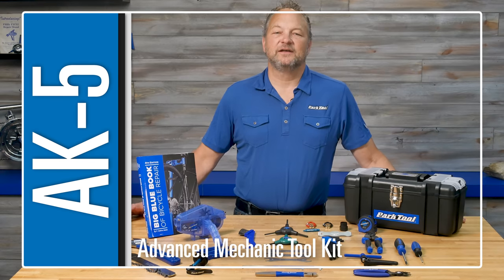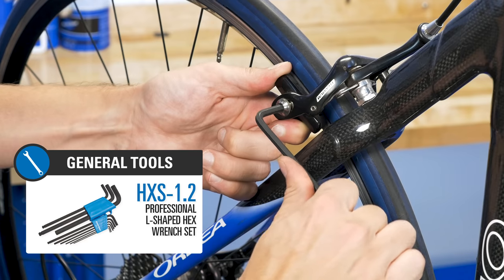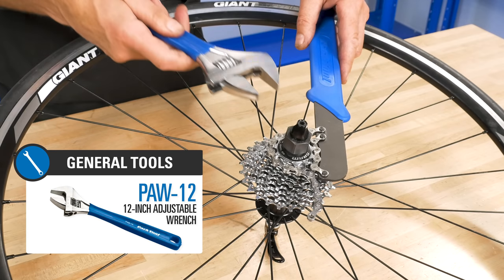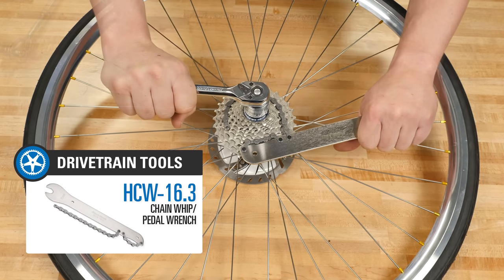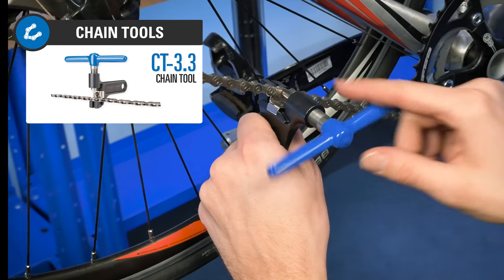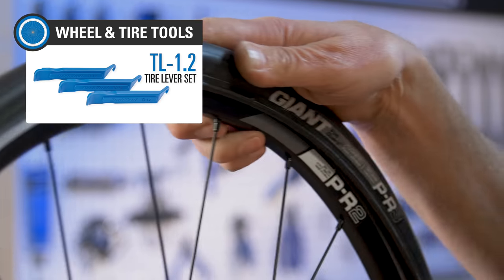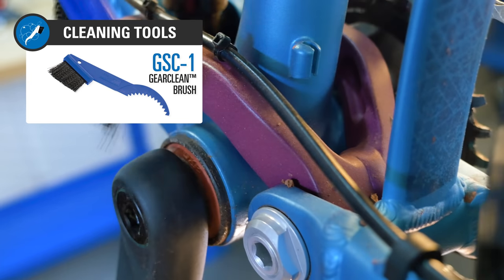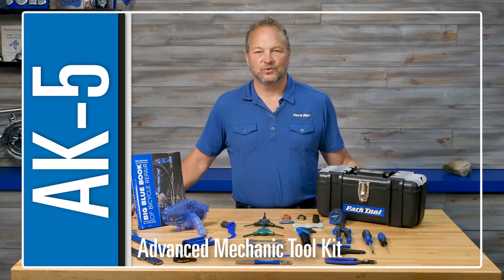AK-5 Advanced Mechanic Tool Kit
We put together this set of carefully chosen tools to do basic maintenance and cleaning as well as perform a wide variety of repairs and adjustments on just about any bicycle. A perfect way to start or add to your collection of shop quality bicycle tools. The AK-5 includes a tough toolbox to protect your investment.

The AK-5 includes:
• AWS-1 3-Way Hex Wrench
• CC-4 Chain Checker
• CM-5.3 Cyclone™ Chain Scrubber
• CN-10 Professional Cable and Housing Cutter
• CNW-2 Chainring Nut Wrench
• CT-3.3 Chain Tool
• DCW-1 Double-Ended Cone Wrench
• DCW-2 Double-Ended Cone Wrench
• DCW-3 Double-Ended Cone Wrench
• FR-5.2 Cassette Lockring Tool
• DH-1 Dummy Hub
• GSC-1 Gearclean™ Brush
• HXS-1.2 Professional L-Shaped Hex Wrench Set
• MLP-1.2 Master Link Pliers
• PAW-12 12-Inch Adjustable Wrench
• HCW-16.3 Chain Whip/Pedal Wrench
• RR-12 Tape Measure
• SD-2 #2 Phillips Screwdriver
• SD-3 3mm Flat Blade Screwdriver
• BBB-4 Big Blue Book of Bicycle Repair 4th Edition
• SW-0 Spoke Wrench
• SW-2 Spoke Wrench
• DT-2 Rotor Truing Fork
• TL-1.2 Tire Lever Set
• TWS-3 2-Way Torx® Compatible Wrench
• VC-1 Valve Core Tool